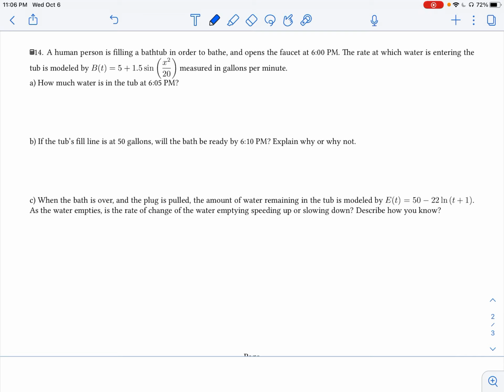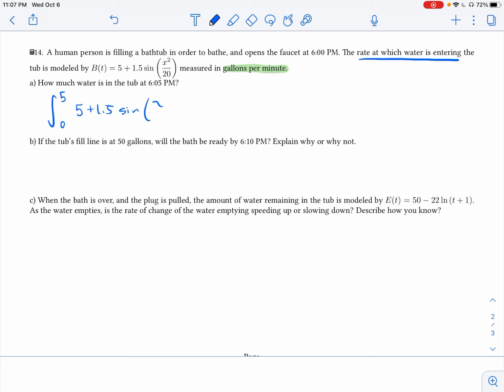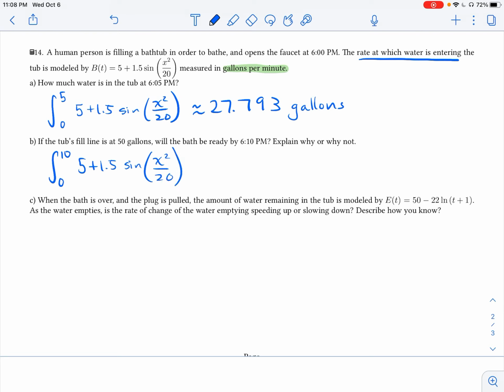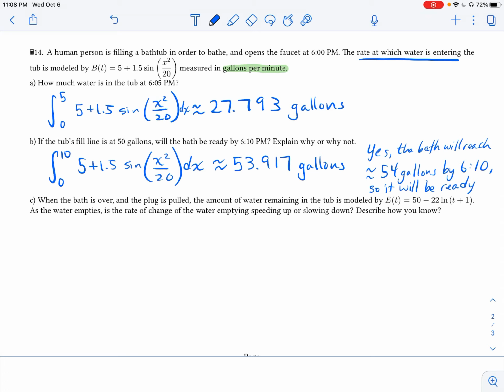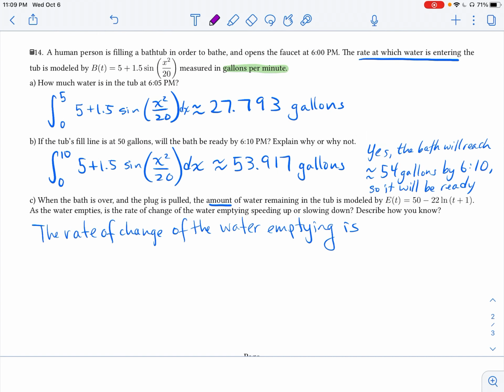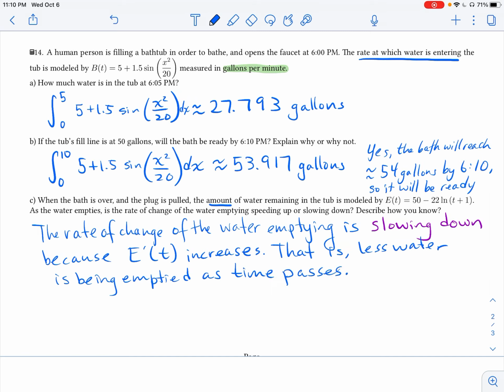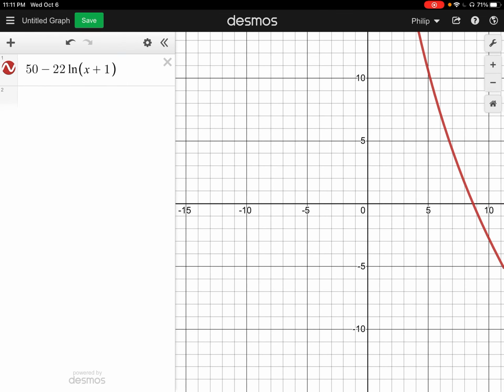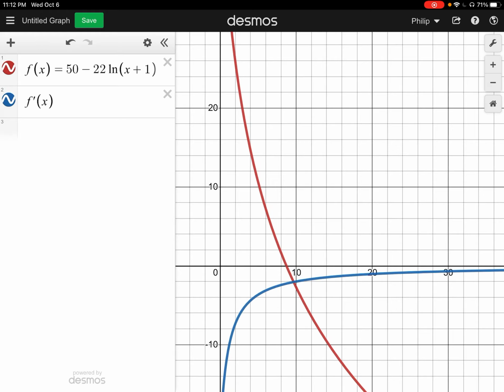U4L4.2 - Rate Graph Problem with a Calculator